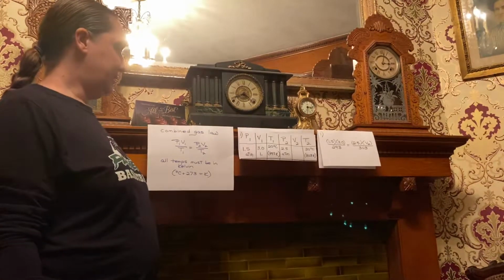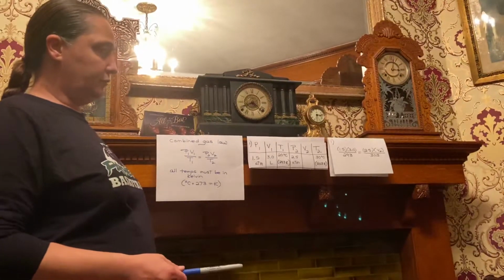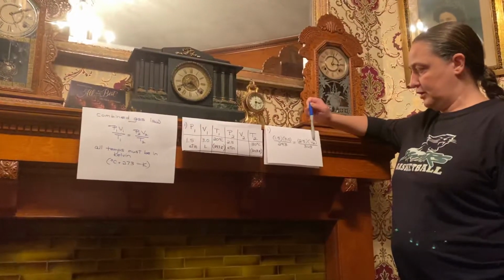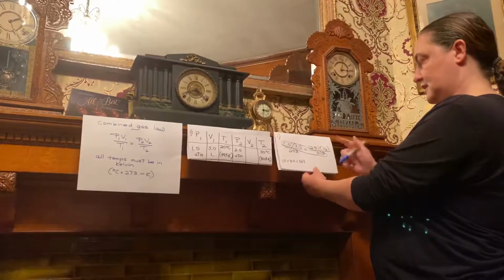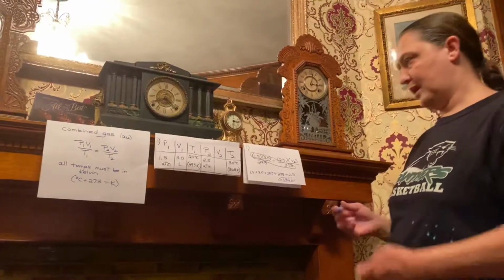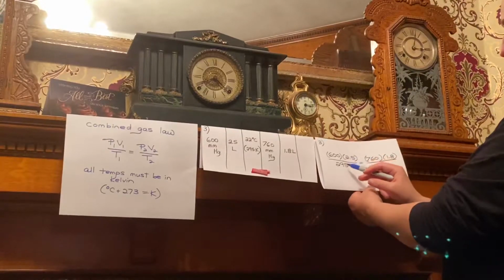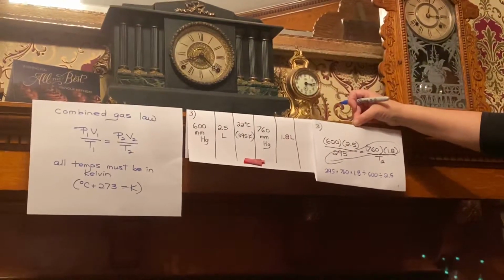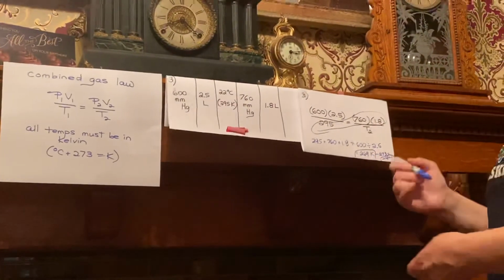Combined Gas Law